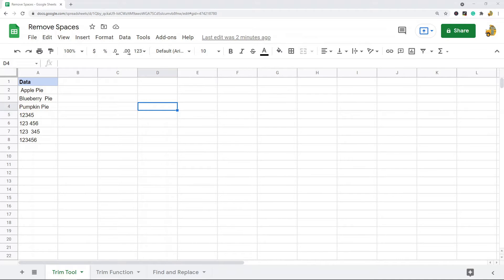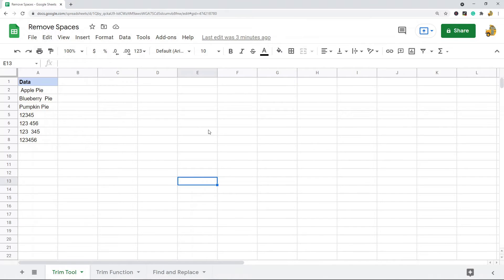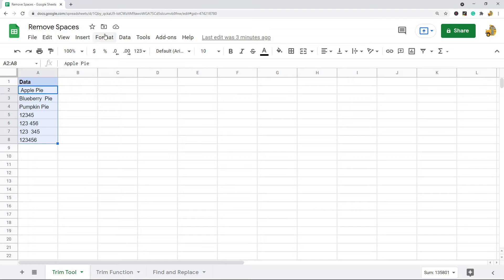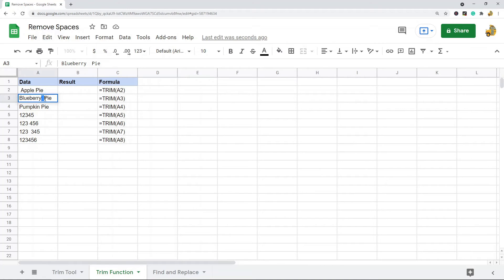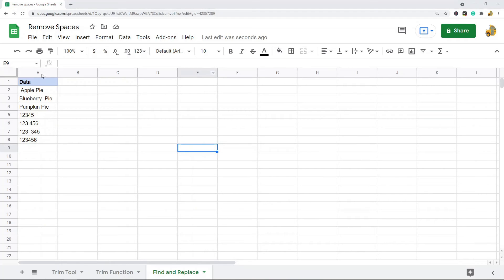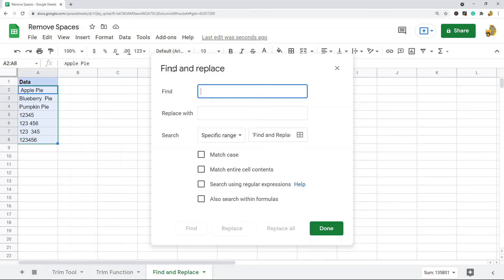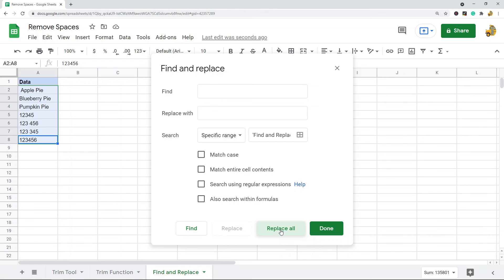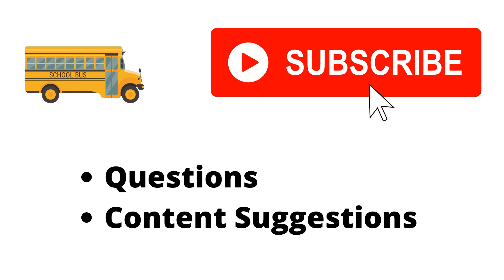How to Remove Trailing and Leading Spaces in Google Sheets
In this video, I show how to remove unwanted trailing spaces. leading spaces, and double spaces in Google Sheets. I show three different methods for doing this: the trim whitespace tool, the TRIM function, and using find and replace to remove spaces.

Timestamps:
00: Intro
1:05 Remove Spaces with Trim Whitespace
1:56 Remove Spaces with TRIM Function
2:43 Remove Spaces with Find and Replace